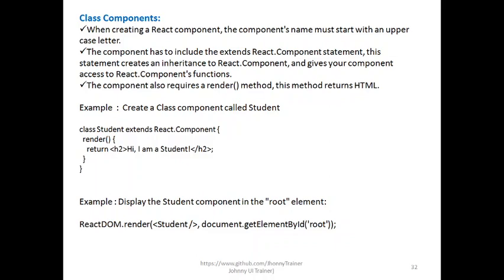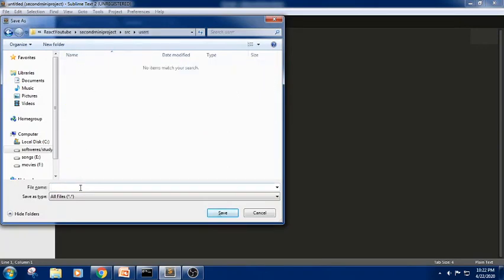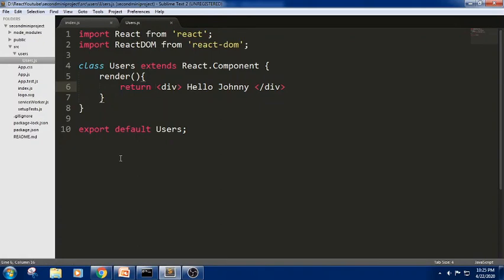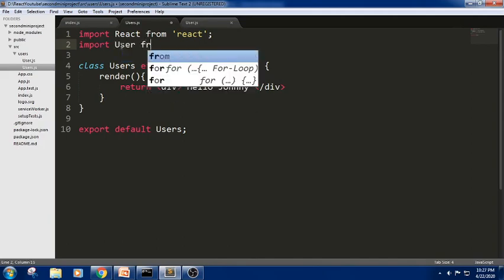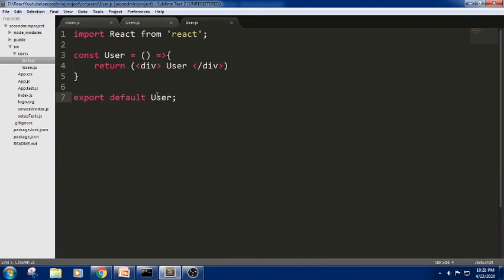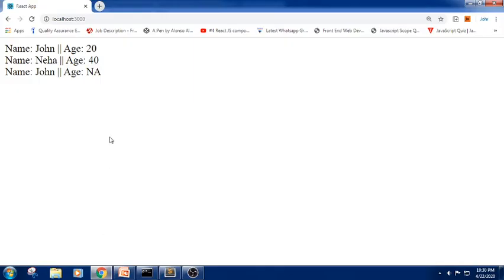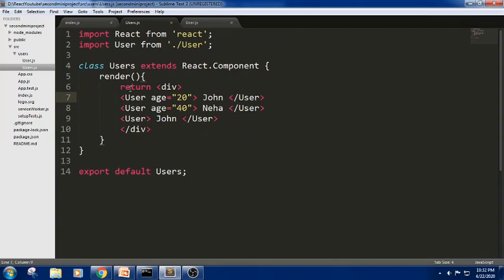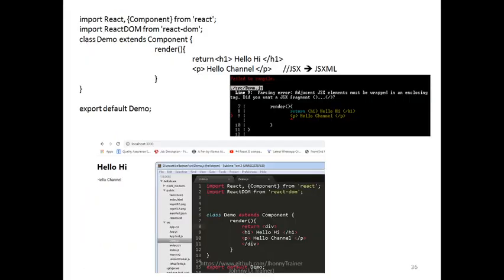React Class Components | ReactJS Components | ReactJS Tutorial Reactjs by Johnny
when you create reactapp
it user reactdom library
it uses special function called render
and this renders all components

When creating a React component, the component's name must start with an upper case letter.
The component has to include the extends React.Component statement, this statement creates an inheritance to React.Component, and gives your component access to React.Component's functions.
The component also requires a render() method, this method returns HTML.
class components are basically are es6
similar to functional components
class components will also have props as input
return html
apart from props class component maintains state
reactjs tutorial
react js tutorial pdf
reactjs tutorial video
reactjs component tutorial
reactjs tutorial for beginners pdf
reactjs tutorial online
reactjs es6 tutorial
reactjs tutorial ppt
react js tutorial video for beginners
reactjs hands on tutorial
tutorial for reactjs
reactjs tutorial app
reactjs project assignments
reactjs tutorial from scratch
reactjs developer tutorial
reactjs tutorial complete
reactjs tutorial in hyderabad

Food Recipe App with React | Free Live Hosting Heroku and GitHub  | React Crash Course for Beginners